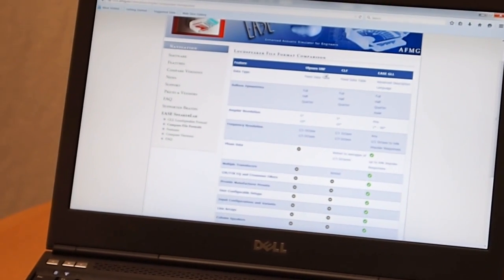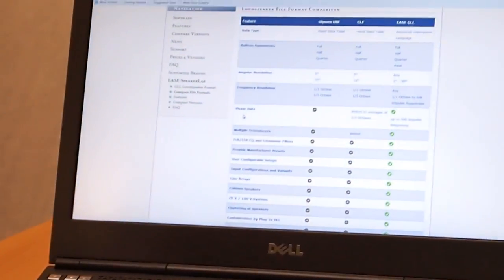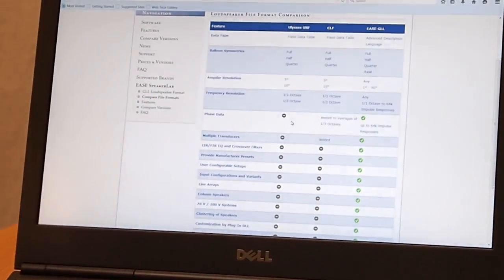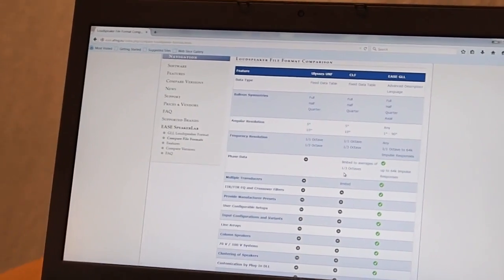Ease Comparison and Features with Thilo Schuets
Interview seputar EASE Software dengan Thilo Schuets